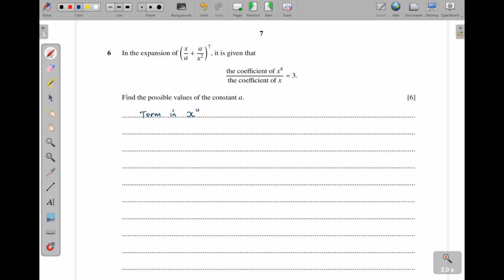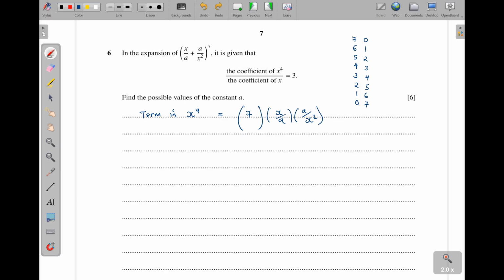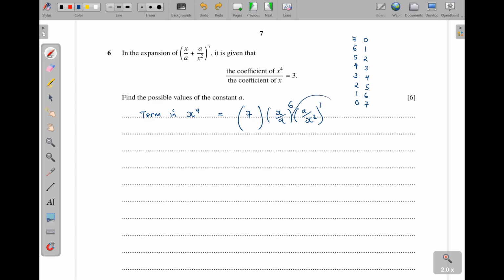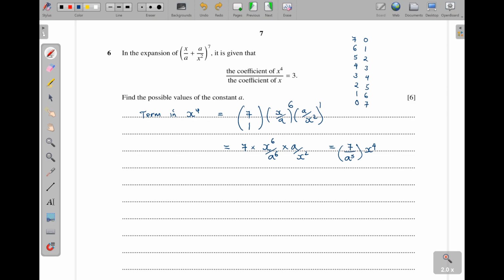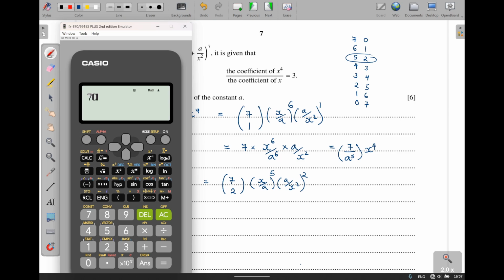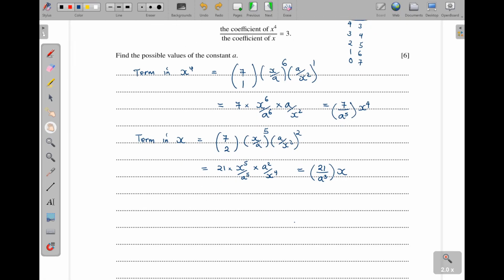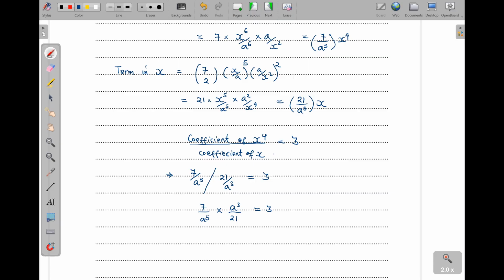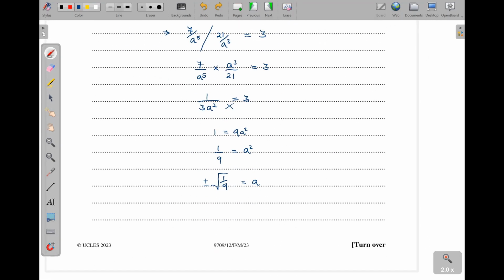9709/12/F/M/23 -- QN 6 (BINOMIAL EXPANSIONS) -- PURE MATHEMATICS 1 PAPER 12 FEB/MAR 2023